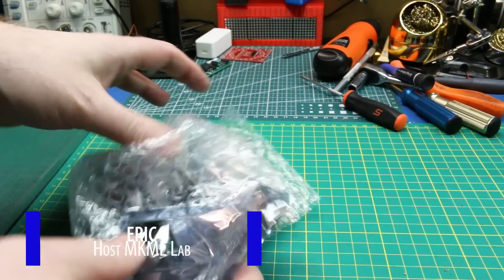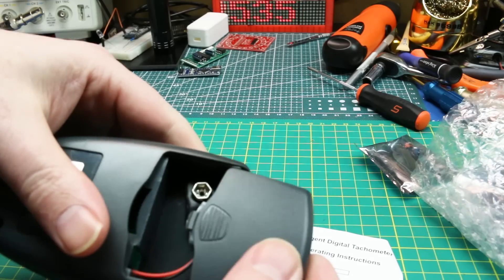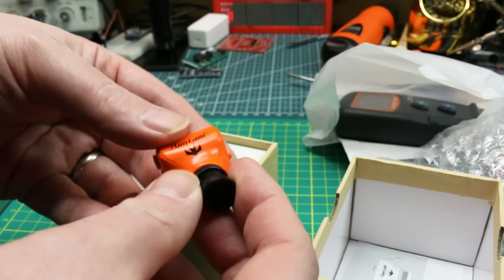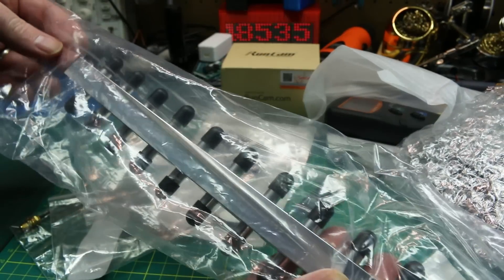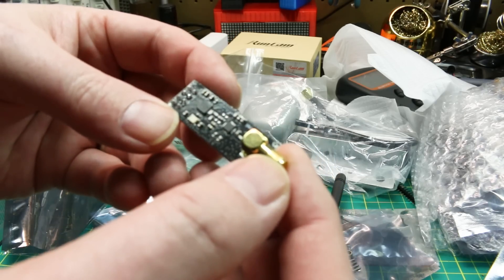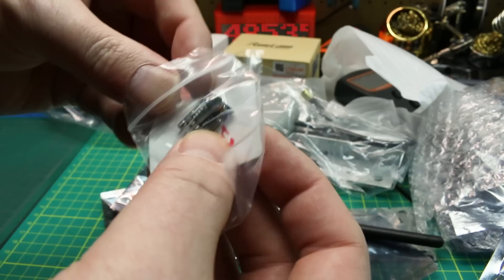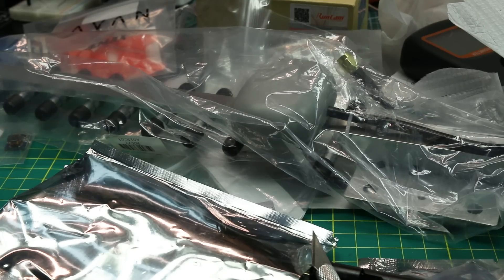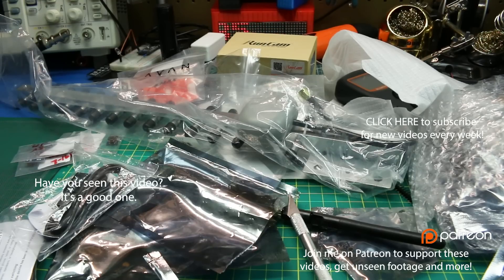🆕MAILBAG! Antennas, NRF Modules, ePaper Display & MORE!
More electronics project parts and supplies arrived!

Laser tachometer
USB adapt
Ipex to sma
Yagi antenna 10 bucks!